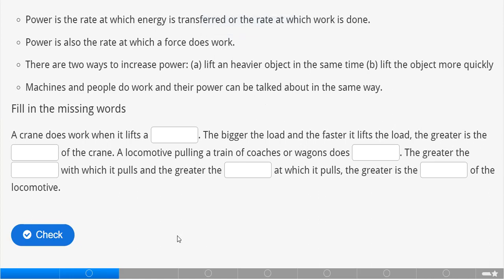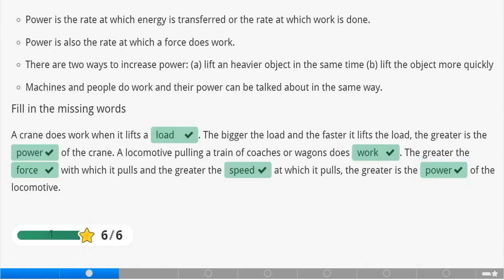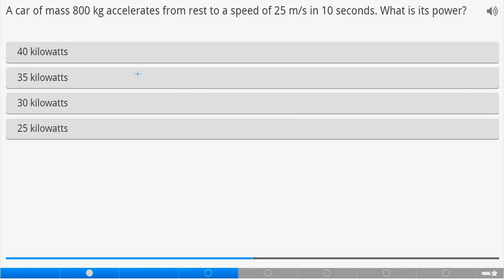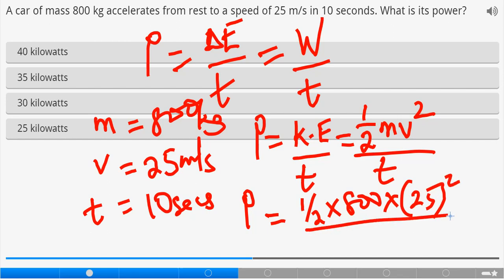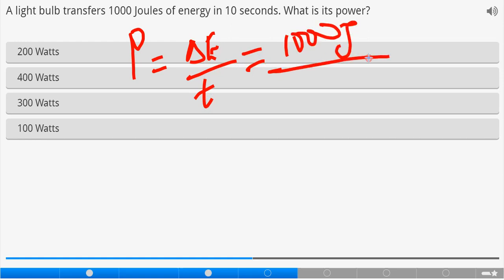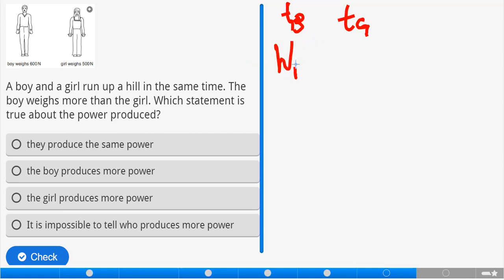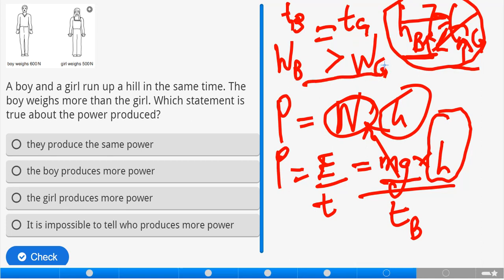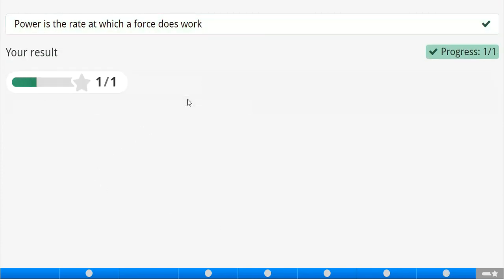Chapter 8.2 Power (Interactive Content) - (IGCSE Physics 0625)